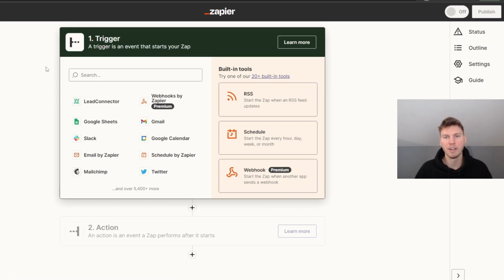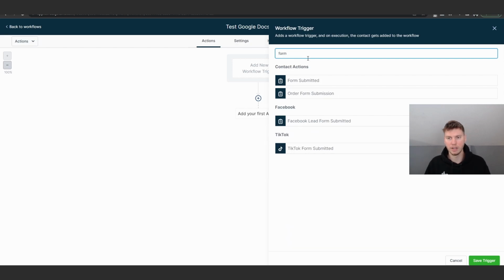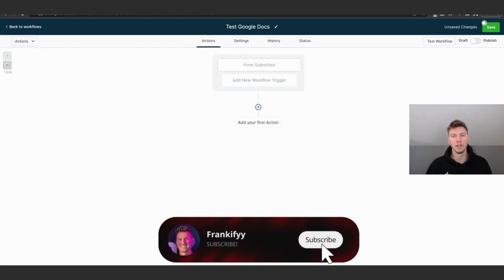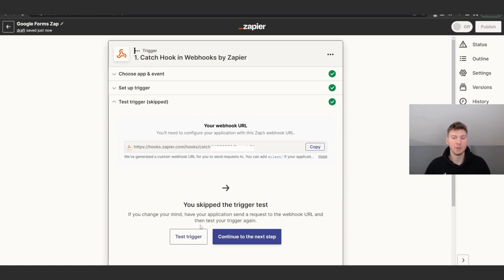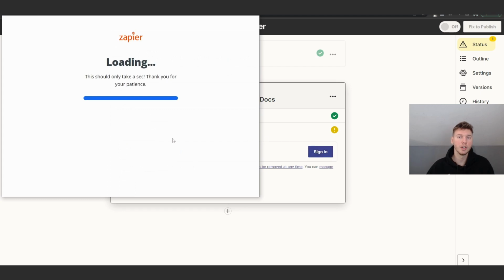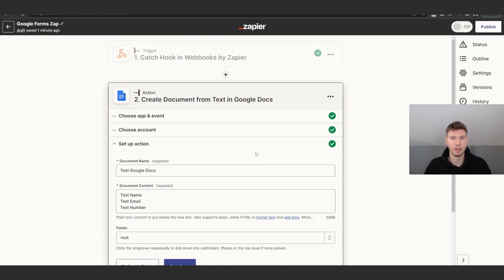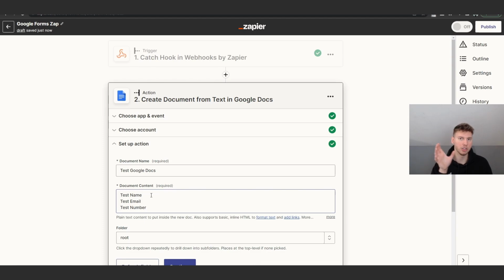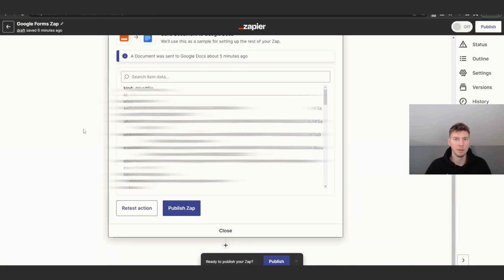How to Automate Go High Level with Zapier & Google Docs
In this video, we're going to show you how to Automate Go High Level with Zapier. This video will teach you how to create a workflow that will help you automate your Go High Level tasks.

Zapier is a great tool for automating your workflows, and this video will teach you how to use it to Automate Go High Level tasks. By the end of this video, you'll be able to use Zapier to automate your Go High Level tasks quickly and easily!